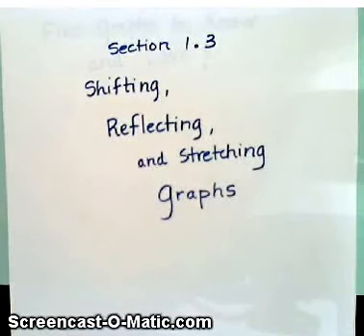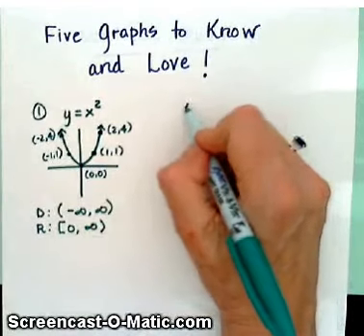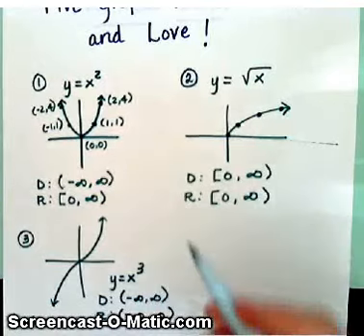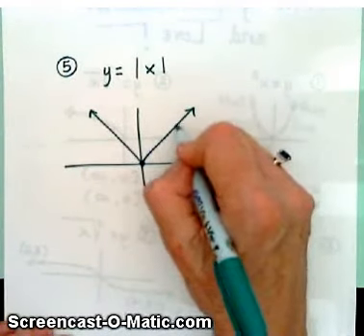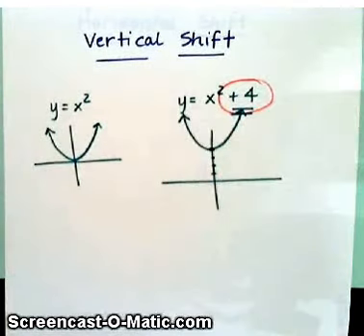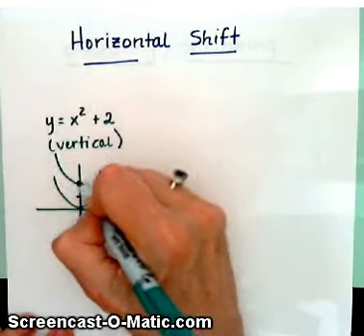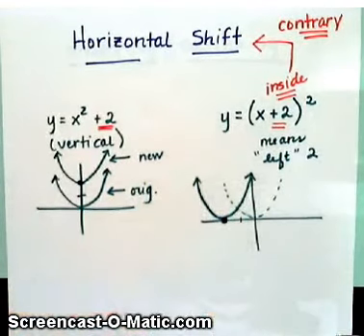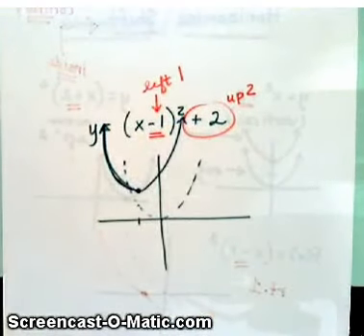Video 1 3 Part I